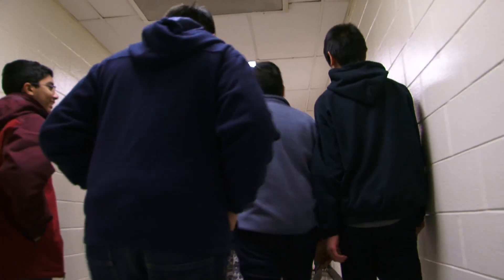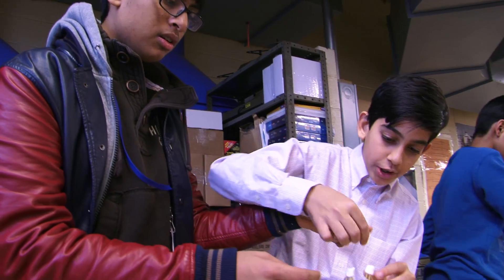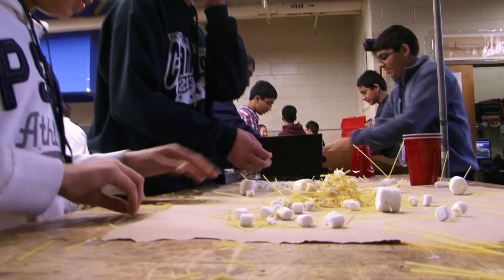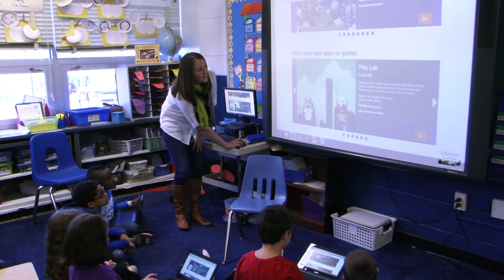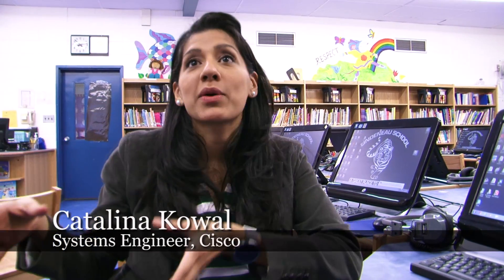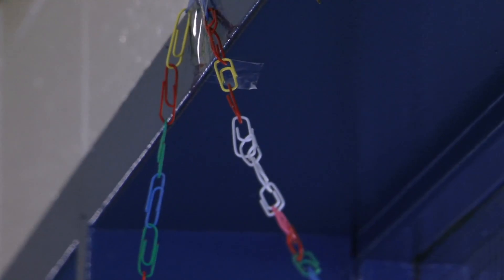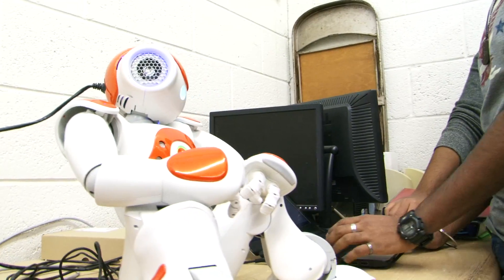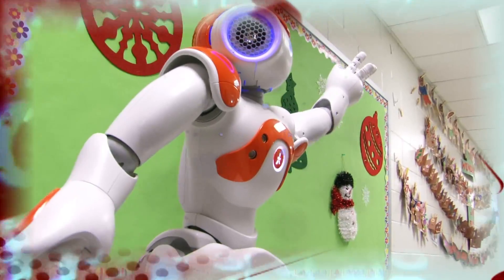Robots & STEM & Code Oh MY!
A look at the students of the Edison Township Public Schools, in Edison NJ, and their relationship with the language of Computer Line Coding. How they understand it, and how it effects other aspects of their learning.
This project was awarded a Bronze Medal in the 36th Annual Telly Awards, and honored at the 2015 Jersey Access Group year end gala!